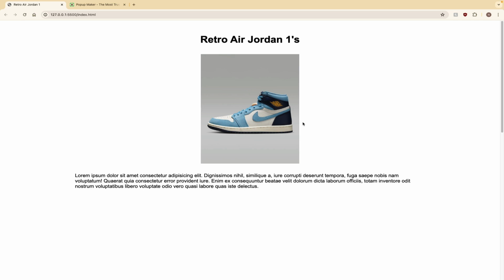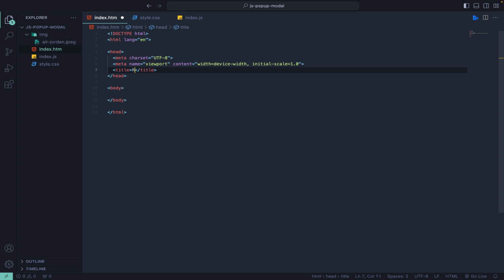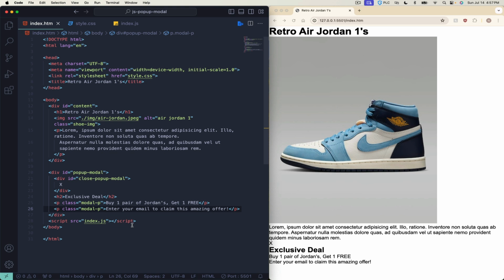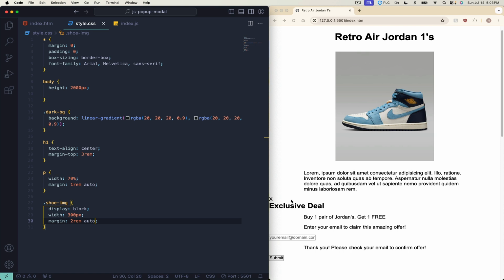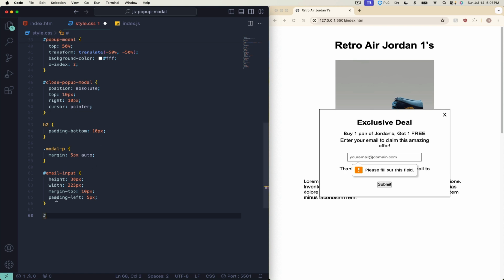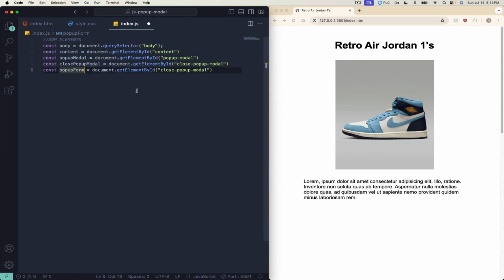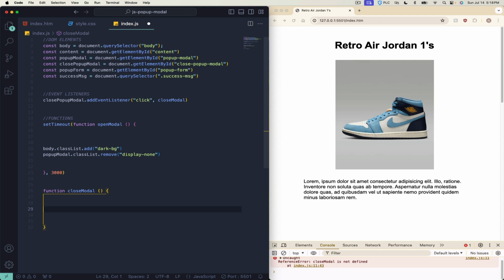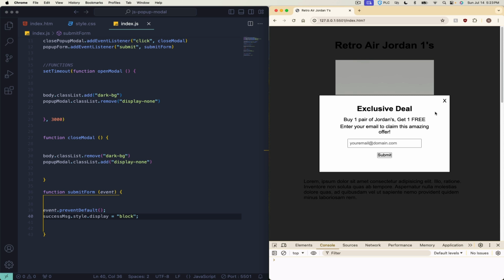How to Create a Timed Popup Modal With Vanilla JavaScript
0:00 Project overview
3:42 Project setup and HTML
7:48 Building the modal structure
11:51 Styling with CSS
22:01 Adding JavaScript timer
27:58 Event handling and completion